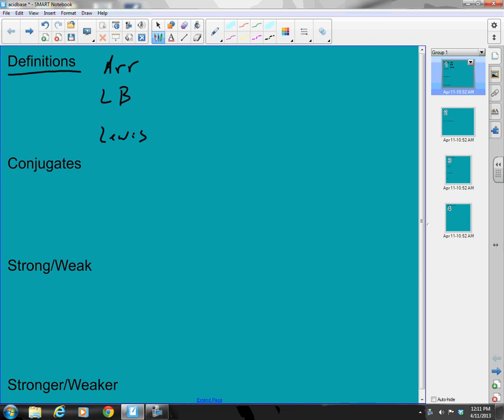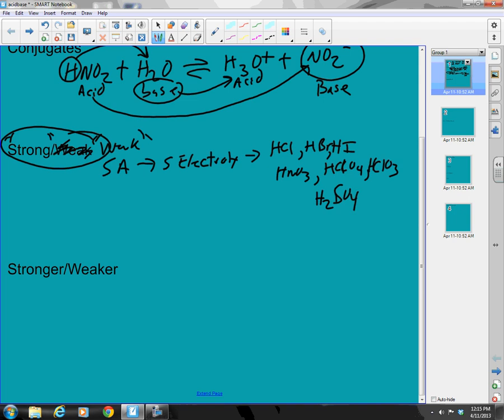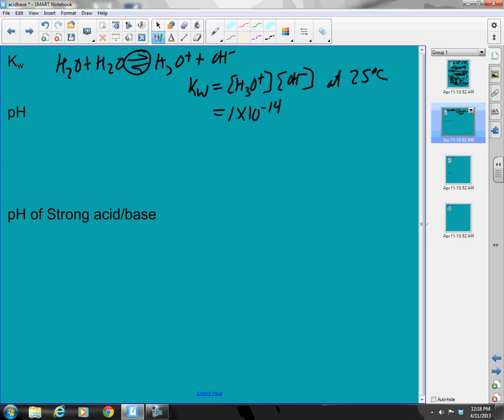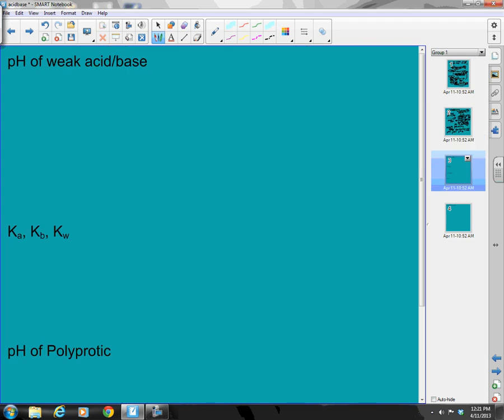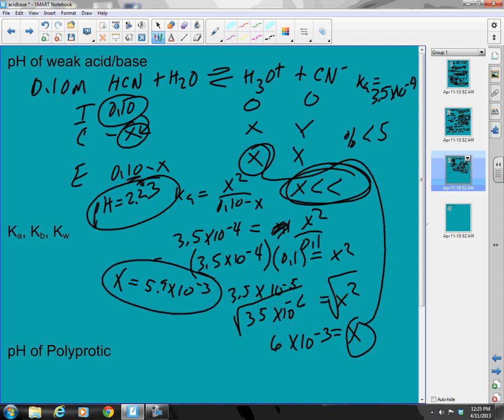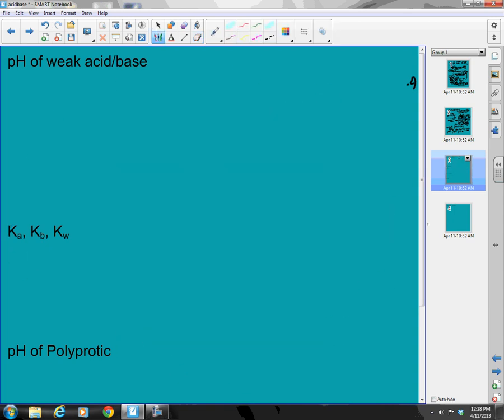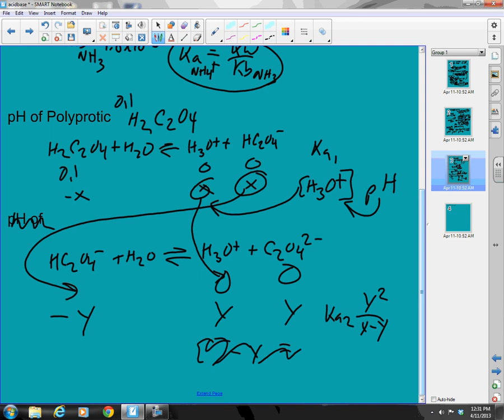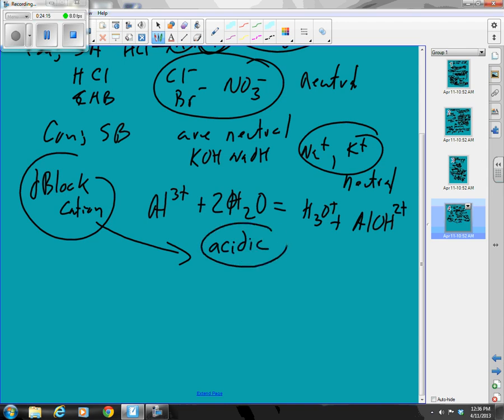AP Chem Review: Acid Base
This video is a quick review of the acid base concepts for my ap chemistry course.